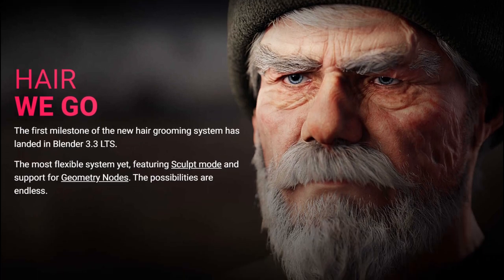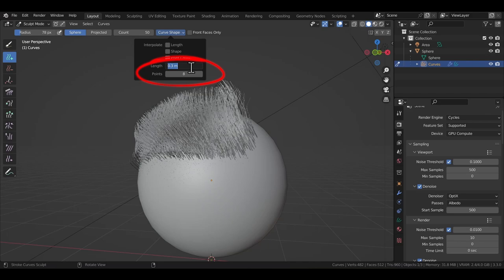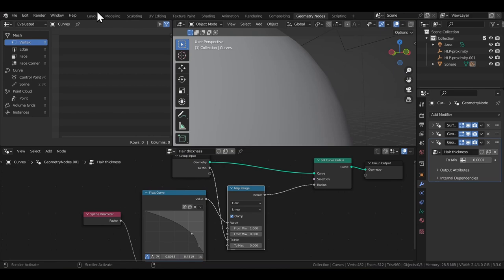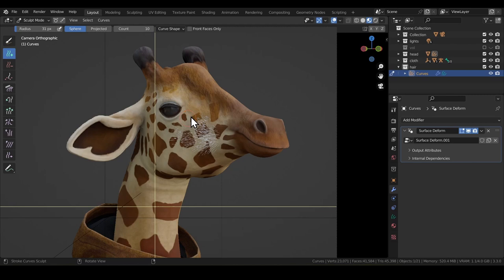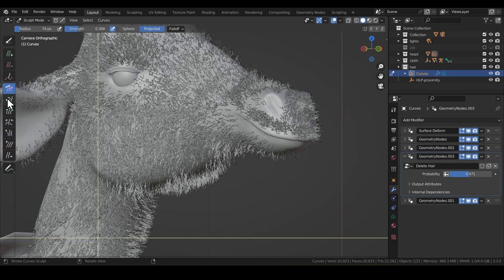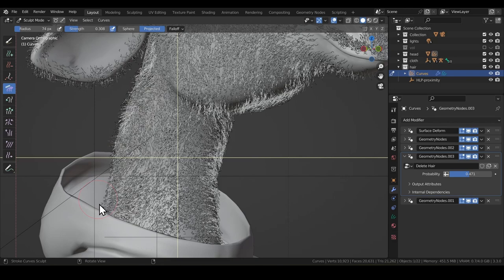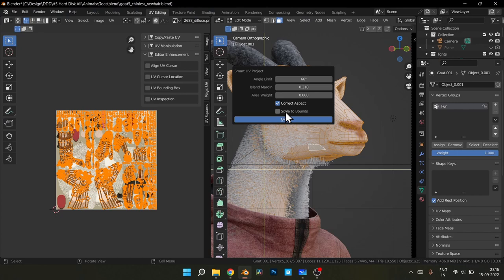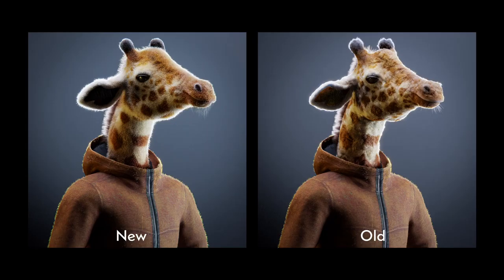Blender 3.3 - New Hair Grooming System - The Pros and Cons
In this video i compare the new blender 3d 3.3 LTS release's brand new hair grooming system that supports sculpt mode and geometry nodes.

I compare it with the old particle based hair system and see how the new blender 3.3 lts version holds up to the old method.

This is a blender 3d beginner tutorial on hair grooming. it also covers hair grooming for beginners using the particle system.

The blender 3d Hair particle system seems more powerful right now, but the new hair system of blender 3.3 LTS will take over soon.

Below are some useful Links -

Model Links -

(freddy1231)

(Nyilonelycompany)

(zixisun02)

(InaweofGod)

(noyou)

(House Doctor)

(halenpet)

(walidemad- cults3d)

(ArtDevice)